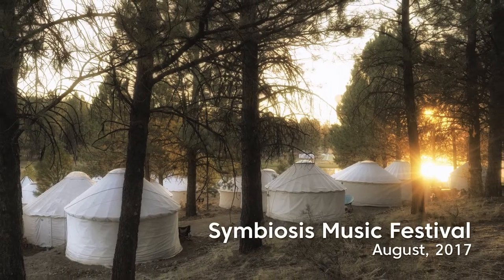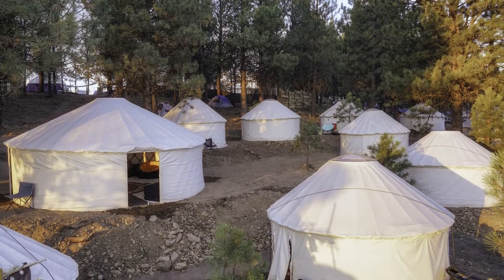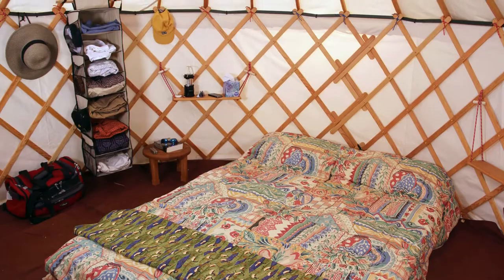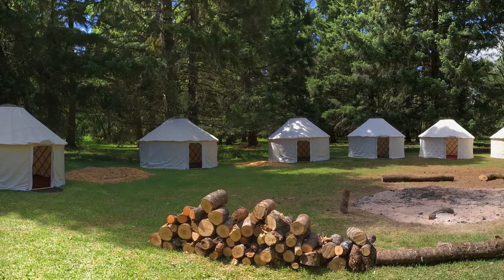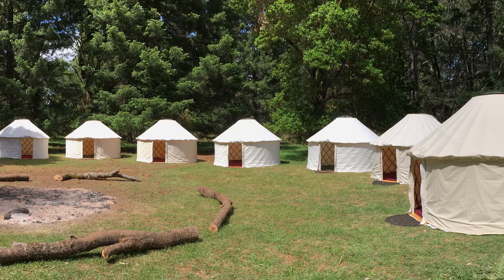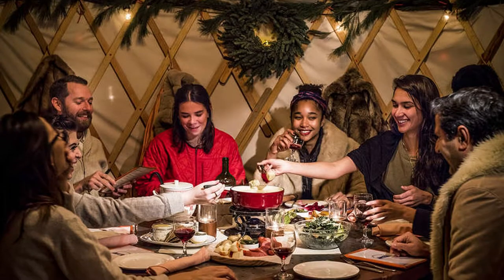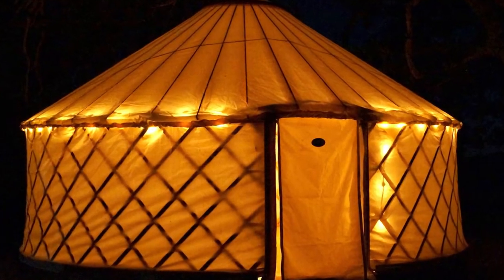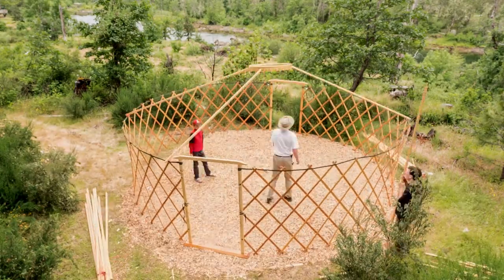Rental Yurts 1 - Overview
CampingYurts rental business part 1